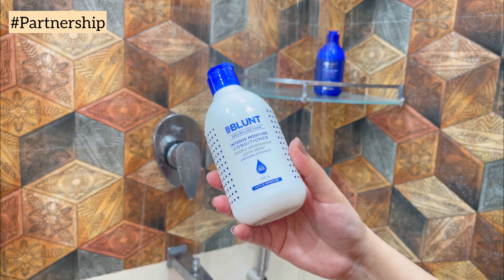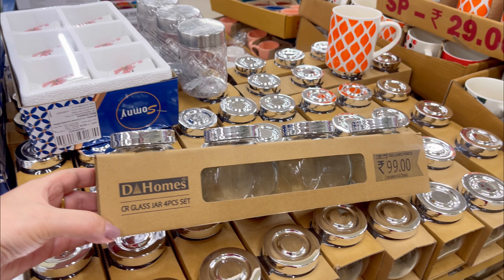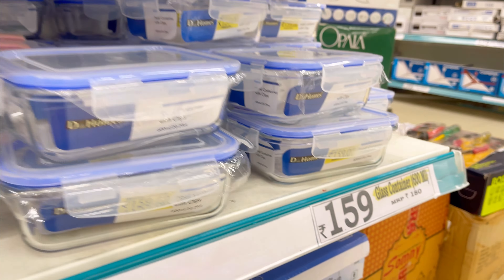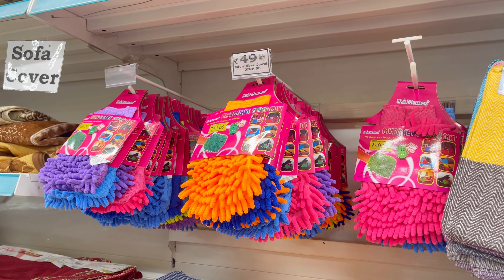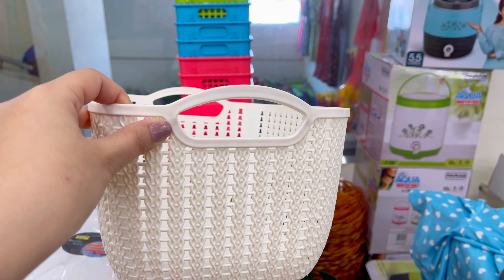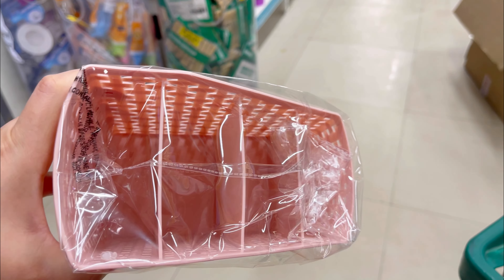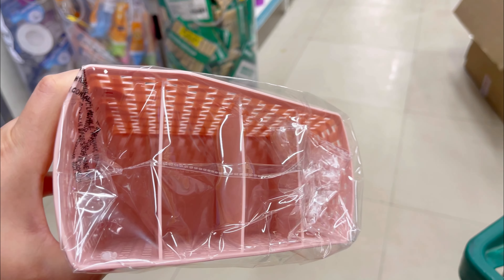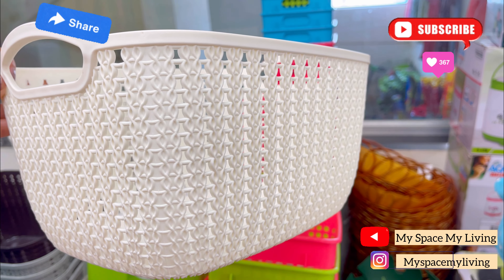My favourite Dmart Products|Home and Kitchen products|Best products from Dmart|Home and kitchen Tips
In today's video, I am sharing my favorite products from Dmart.
These products have amazing quality and I am using them since long.

Musician: @iksonmusic